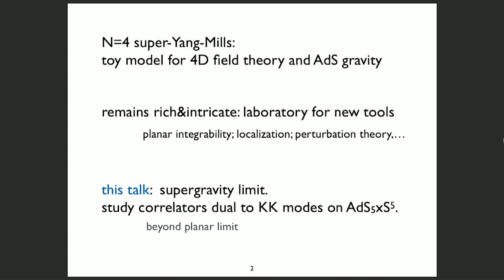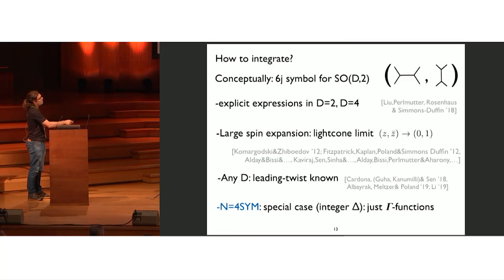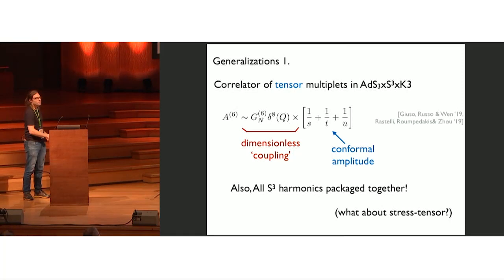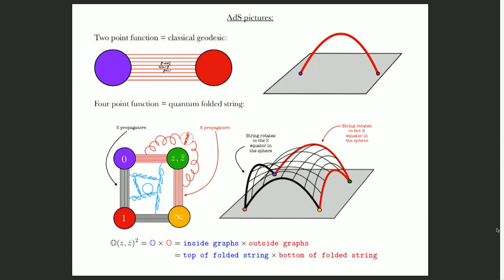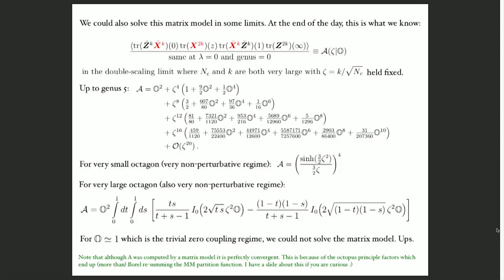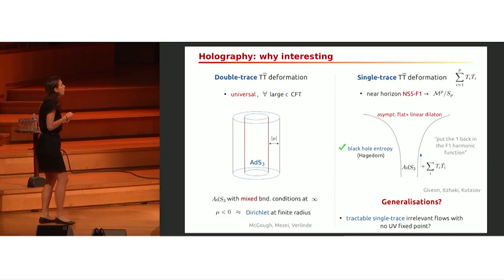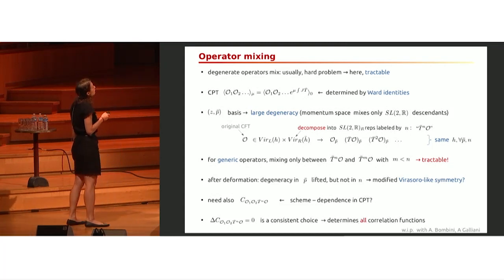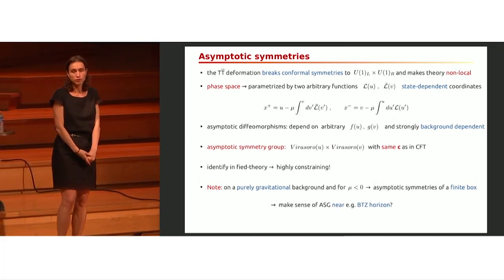Simon Caron Huot - Unreasonable simplicity of AdS5xS5 correlators